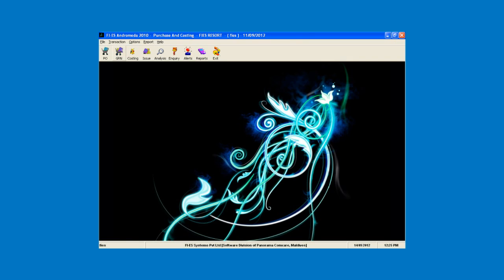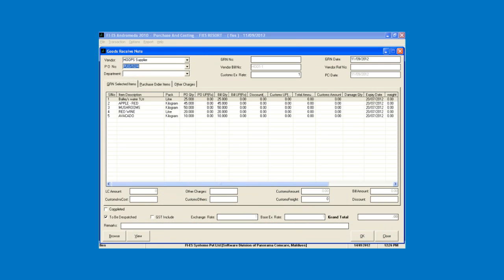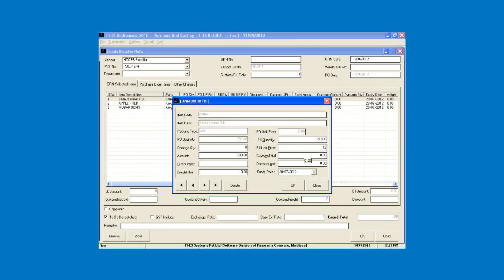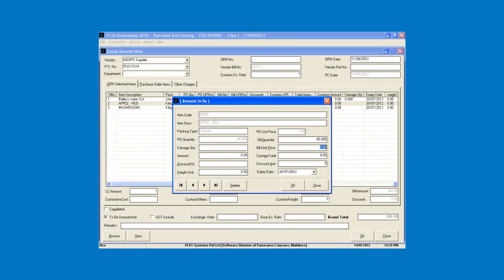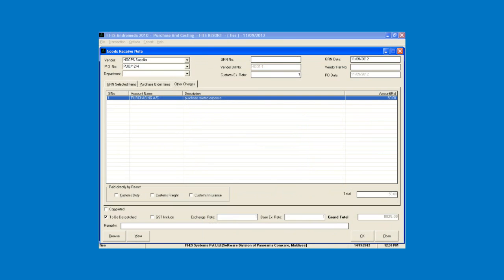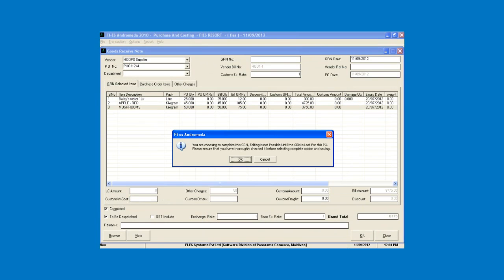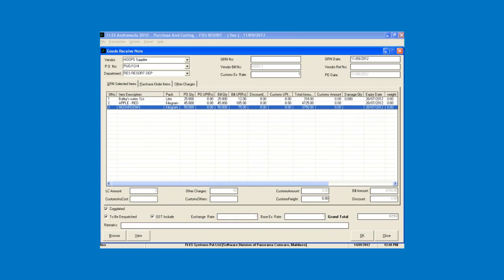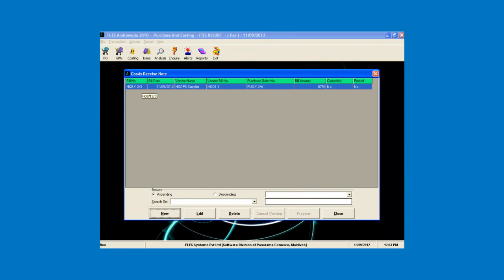Fi-es Andromeda Purchase Billing (Goods Receive Note Generation) Process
Purchase Billing in Andromeda appears in the form Goods Receive Note(GRN).In Grn interface ,user can raise the purchase bills against pending Purchase orders.For the purchase bill generation vendor selection is mandatory.Custom related details can set with these Bills.After the Bills creation,user can forced to set the cost price for each item specified in each bills using the costing interface.